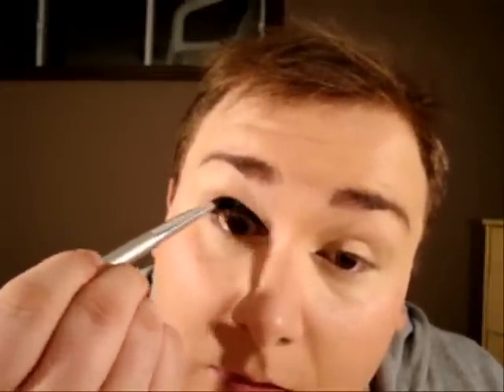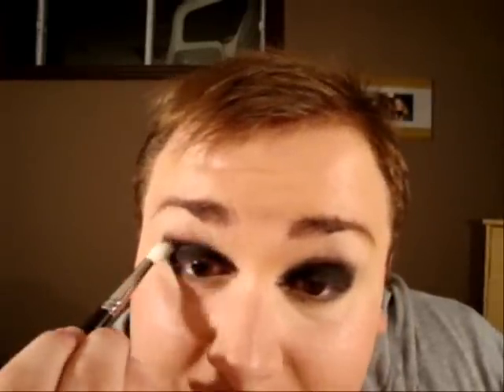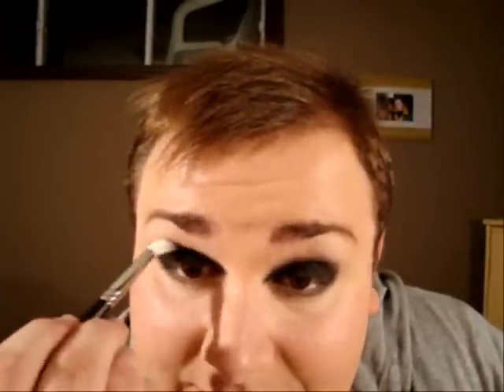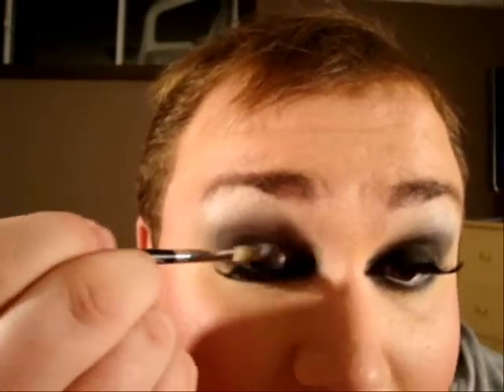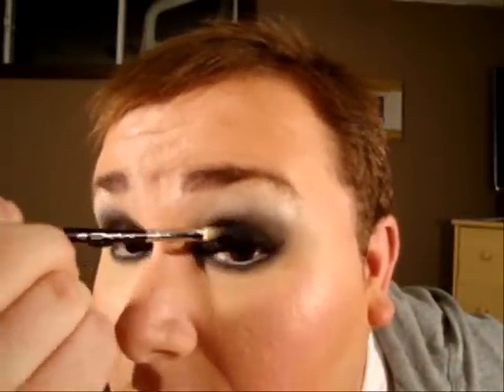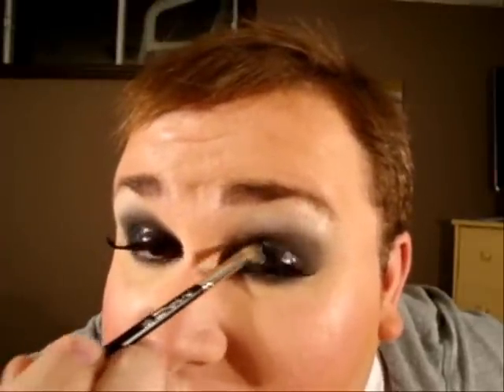Dark Vixen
Here's another dramatic look for you guys!

M.A.C Products:
Carbon e/s
Brulé e/s
Nylon e/s
Blacktrack Fluidline
Fascinating Eyekohl
Grand Duo Mineralized Blush
Refined Mineralized Skin Finish
Boy Bait Lipgloss
Shy Girl Lipstick

Other Brand Products:
Lise Watier's Bronzer Satellite Intense
Clear Lipgloss
Ardell's 111 Lashes